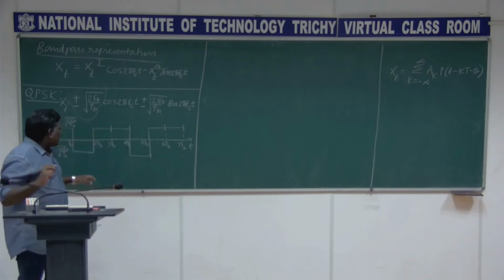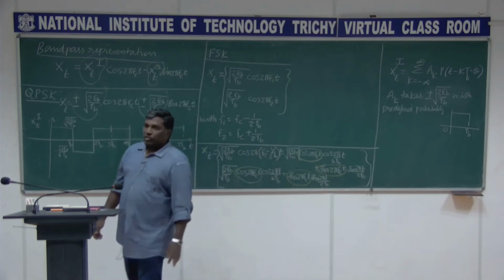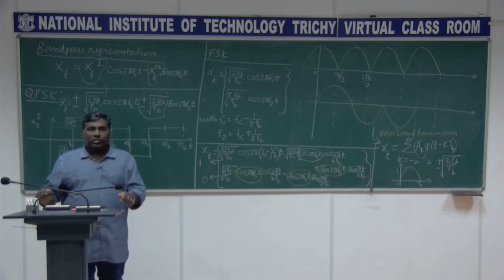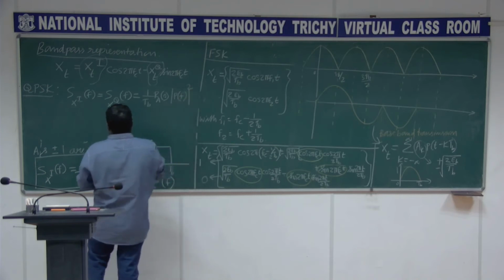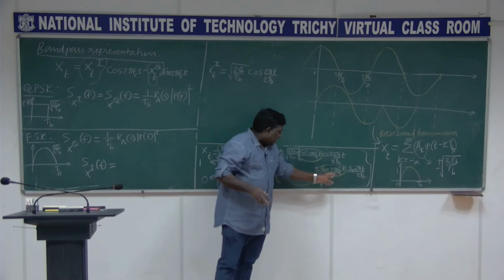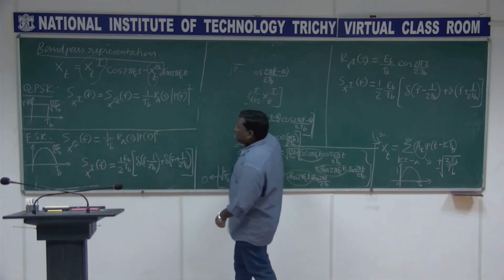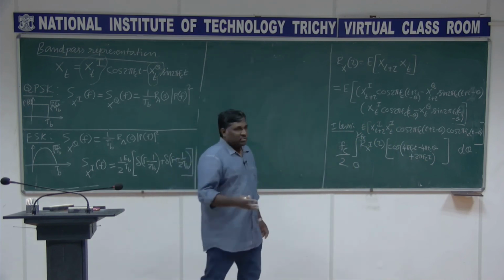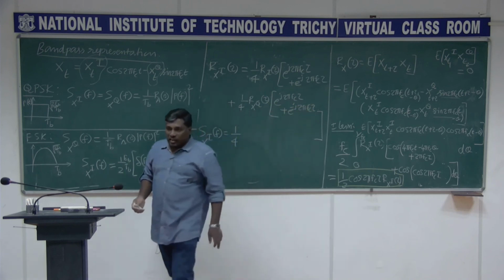RP_Bandpass_representation